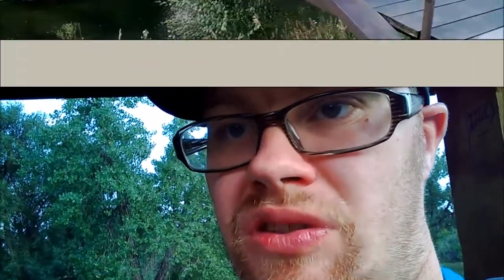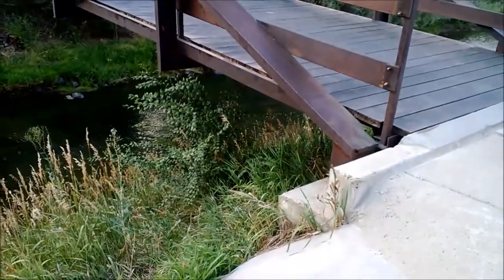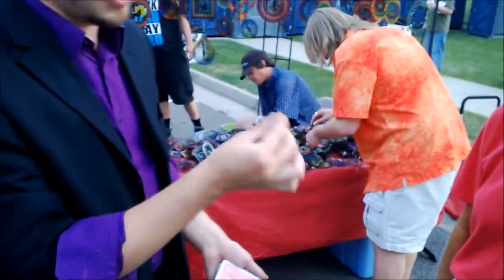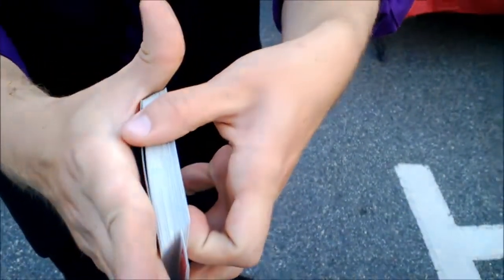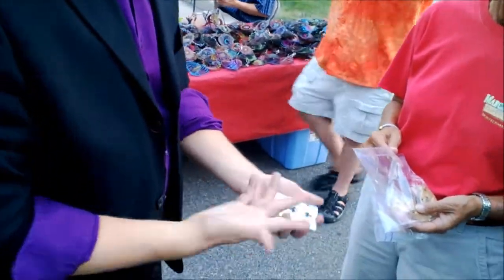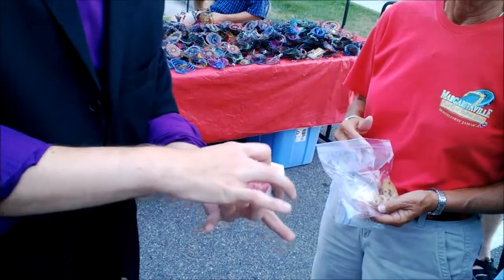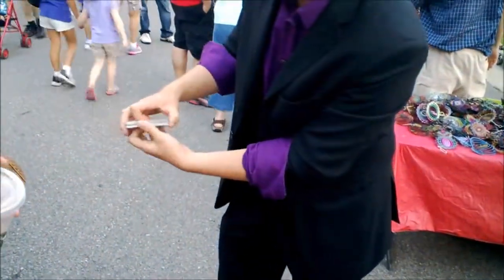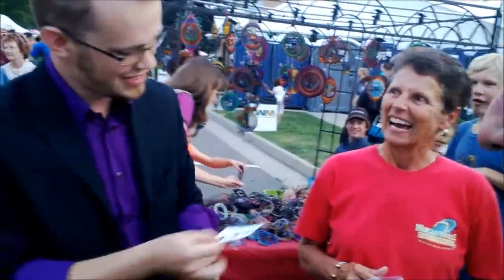Geocaching Under the Big Top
In this episode I go on a walk geocaching and find myself at a circus among other things. This event takes place in Wheat Ridge Colorado every year and it was a great opportunity to show some fun stuff and some great caches as well. Maybe I'll run away and join the circus.